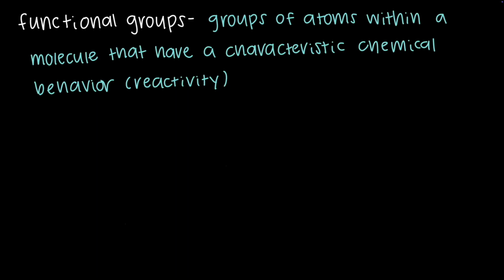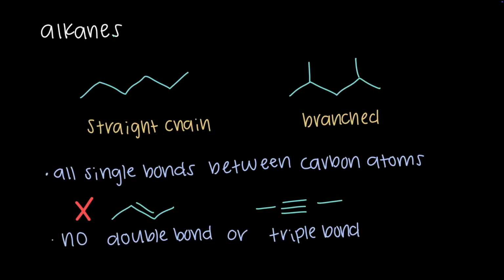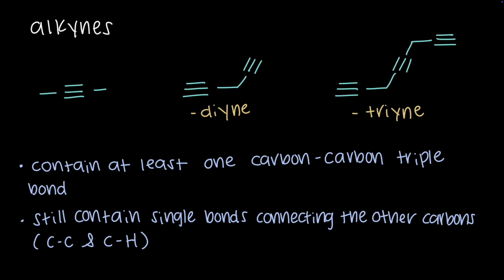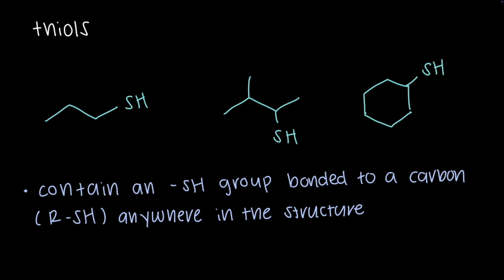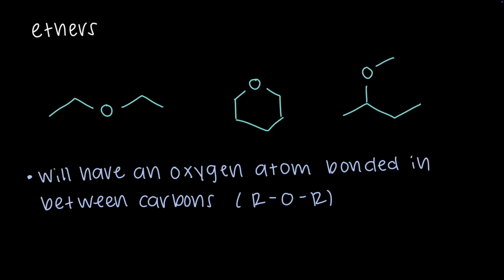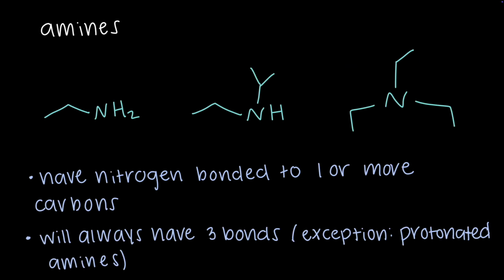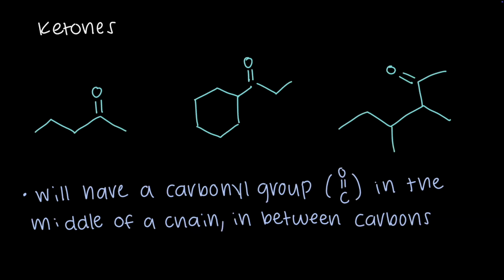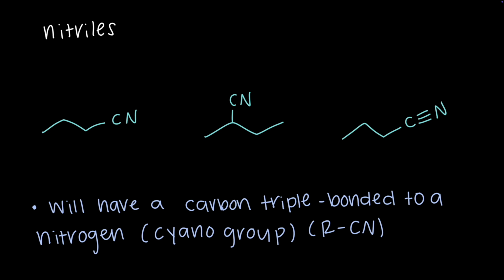Organic Chemistry: Identifying Functional Groups (Alcohols, Ketones, Esters & More!)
Feeling overwhelmed by all the functional groups you need to memorize in organic chemistry? You're in the right place! This video is your complete guide to quickly and easily identifying every functional group you need to know for Orgo 1.

We'll teach you the specific "signature" for each group so you can spot them instantly. You'll learn the difference between an aldehyde and a ketone, an alcohol and an ether, and a carboxylic acid and an ester. We cover everything from simple alkanes, alkenes, and alkynes to more complex groups containing the carbonyl group (C=O), like amides, and other heteroatoms, like amines and thiols.

This tutorial is essential viewing for any student taking Organic Chemistry 1, AP Chemistry, or anyone needing a clear review of functional group identification. Stop getting confused and start recognizing molecular structures like a pro!